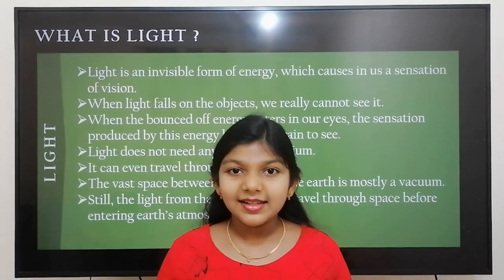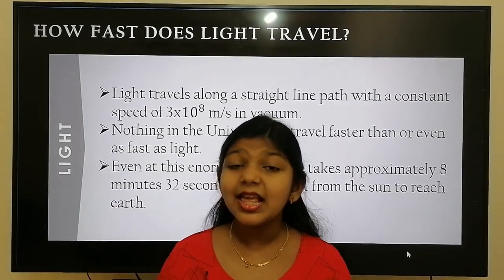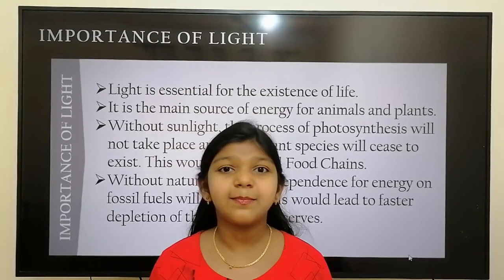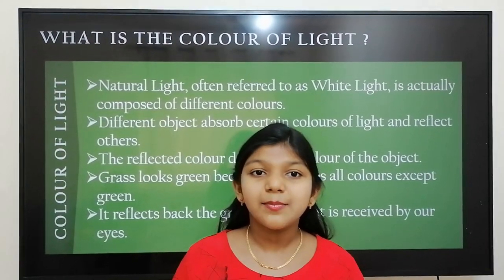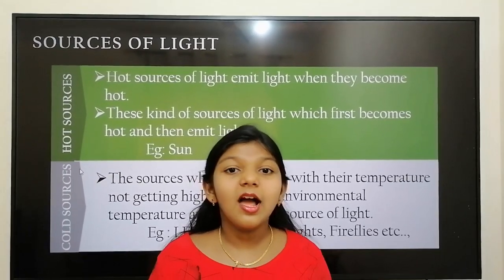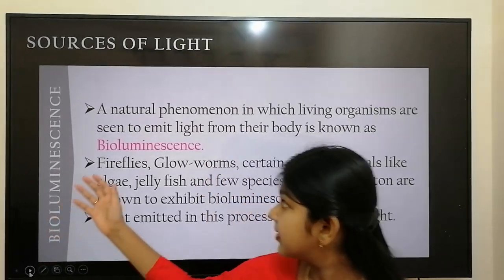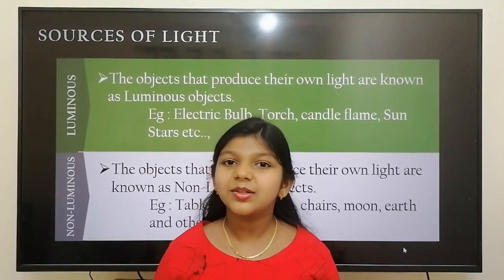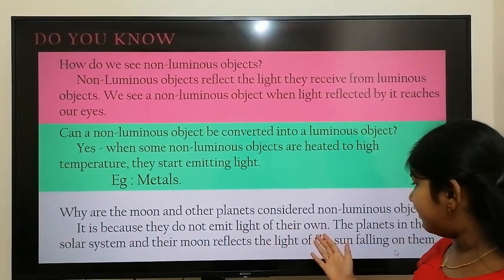Light, Shadows and Reflections | Sources of Light | Luminous | Bioluminescence | CBSE Class 6 # 62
Hi Friends,
In this video, we are going to see in detail about Light, importance and Sources of light.

Light is an invisible form of energy, which causes in us a sensation of vision. Light travels along a straight line path with a constant speed of 3x10^8 m/s in vacuum.Nothing in the Universe can travel faster than or even as fast as light.Light is essential for the existence of life. It is the main source of energy for animals and plants. Without sunlight, the process of photosynthesis will not take place and most plant species will cease to exist. This would disturb all Food Chains.

Natural Light, often referred to as White Light, is actually composed of different colours.  Different object absorb certain colours of light and reflect others. The reflected colour decides the colour of the object. Grass looks green because it absorbs all colours except green. It reflects back the green colour that is received by our eyes.

The bodies that emit light are known as Sources of Light. Some sources of light are Natural whereas others are man made or artificial. The Sun, Stars and Fireflies are natural sources of light. A torch, an Electric bulb, a lighted candle and a burning oil lamp are examples of artificial sources of light.

Hot sources of light emit light when they become hot. These kind of sources of light which first becomes hot and then emit light. Eg: Sun. The sources which emit light with their temperature not getting higher than the environmental temperature are called Cold source of light. Eg : LED’s, fluorescent lights, Fireflies etc..,

A natural phenomenon in which living organisms are seen to emit light from their body is known as Bioluminescence. Fireflies, Glow-worms, certain aquatic animals like algae, jelly fish and few species of phytoplankton are known to exhibit bioluminescence.

The objects that produce their own light are known as Luminous objects.
Eg : Electric Bulb, Torch, candle flame, Sun ,Stars etc.., The objects that do not produce their own light are known as Non-Luminous objects. Eg : Tables, trees, books, chairs, moon, earth and other planets etc.,